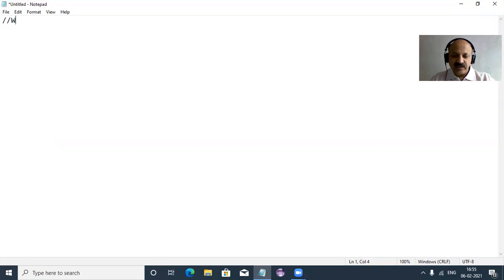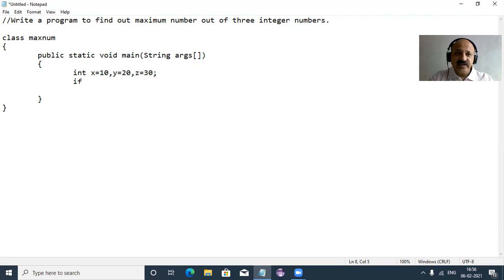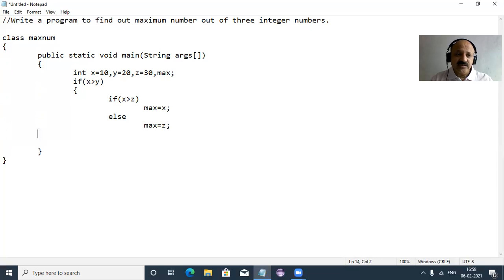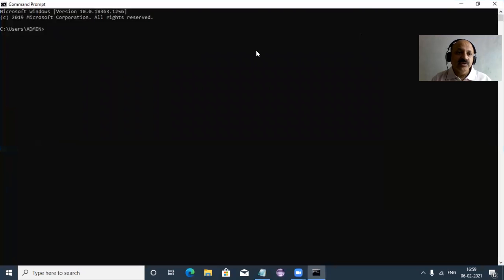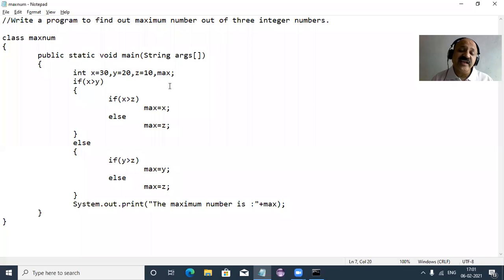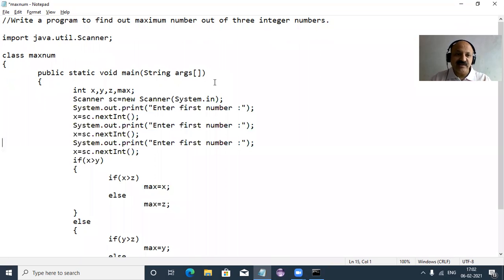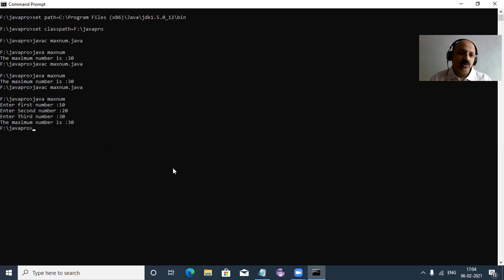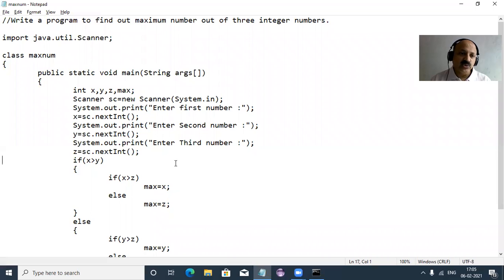Nested if else condition in Java Programming Language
What is use of nested if else condition in C Programming Language?  How to work in nested if else decision statement? Nested if else is also known as branching statement in C program. In this video lecture cover the nested if else condition to find out maximum number out of three integer numbers.
The syntax of nested if else as following :
if(condition1)